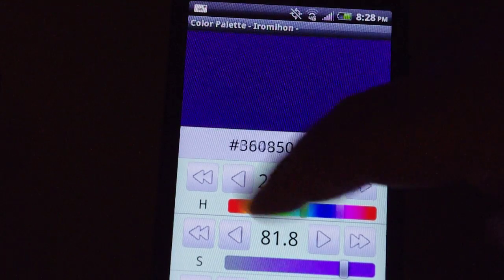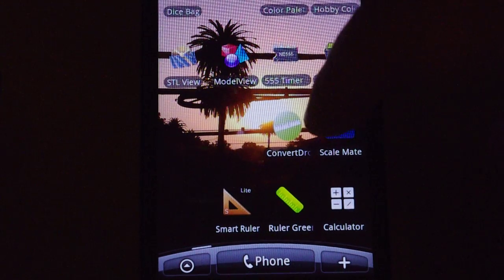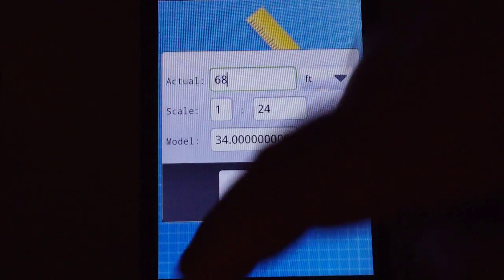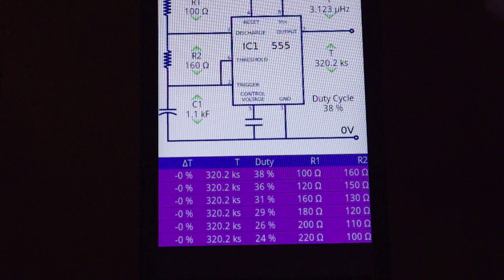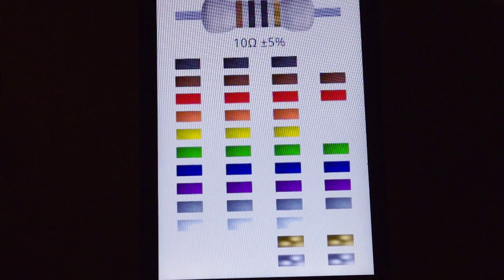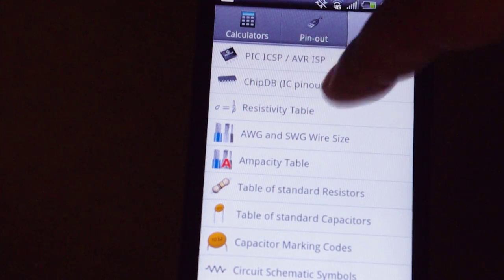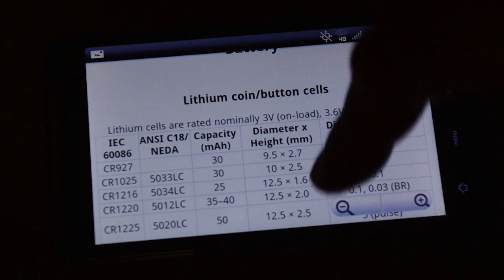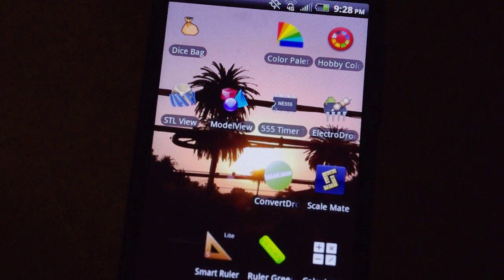Droid Apps for Modelers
Here's a few droid phone apps I've dug up that are particularly useful for modelers, plus a quick mention on one or two other tangential apps too!